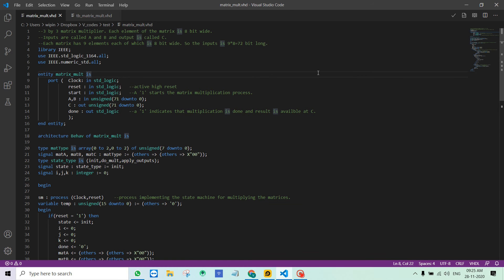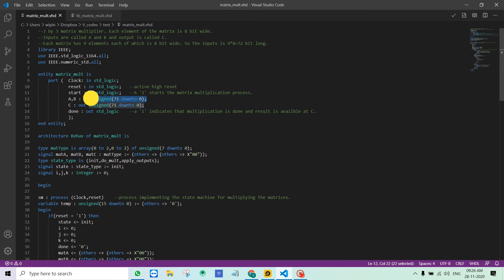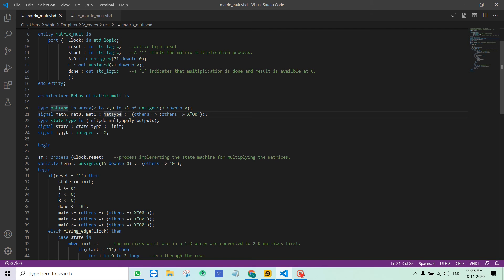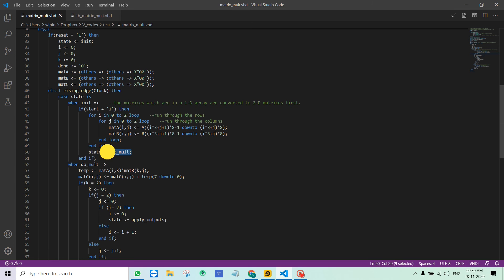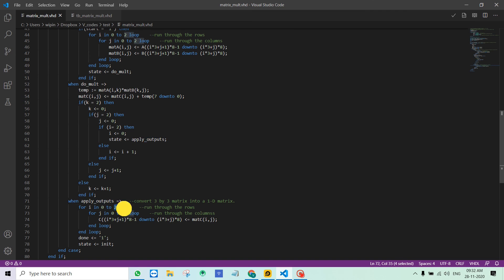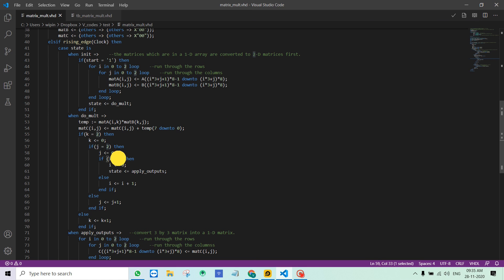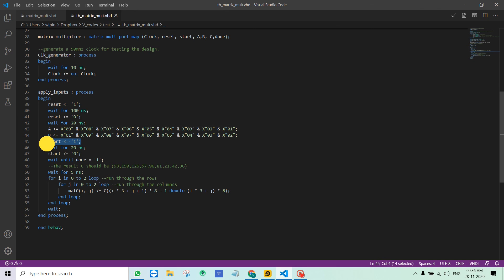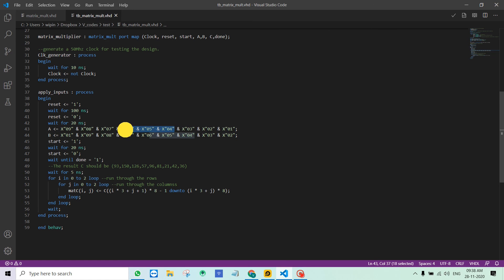Synthesizable Matrix Multiplication in VHDL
The video simply explains the code and how it can possibly be converted for handling different sized matrices.

I have used Modelsim SE for testing the code.